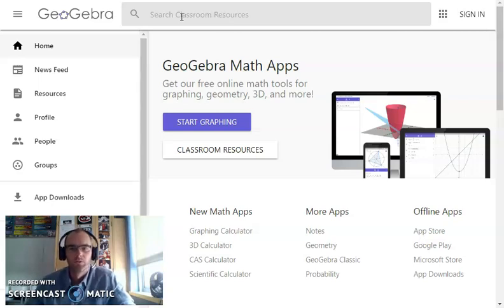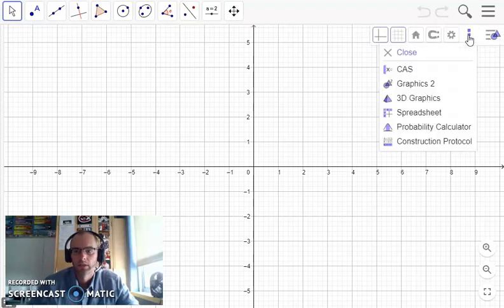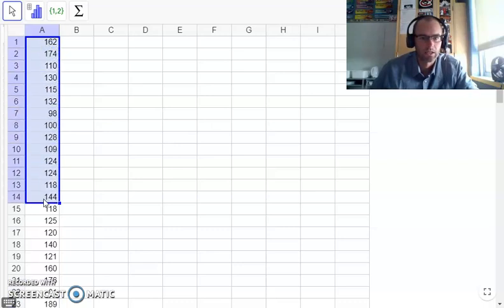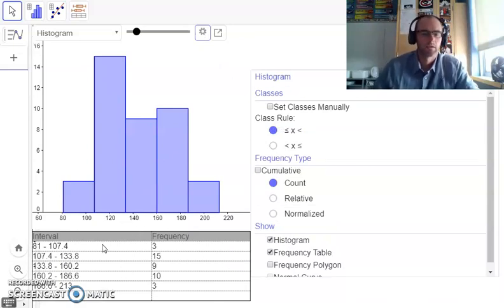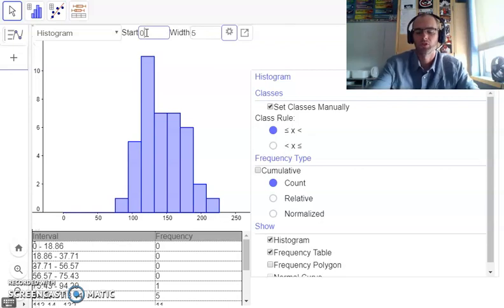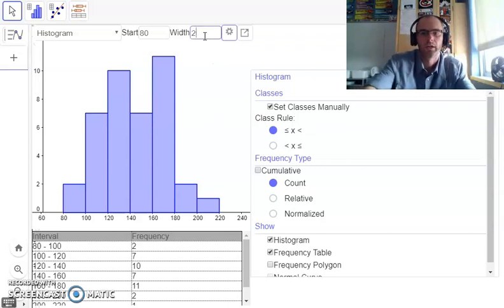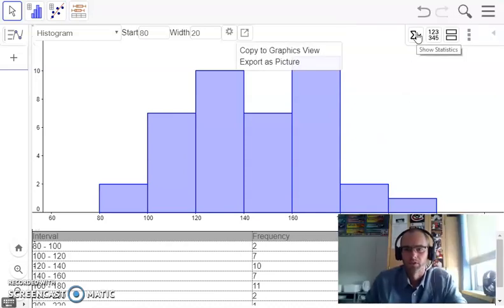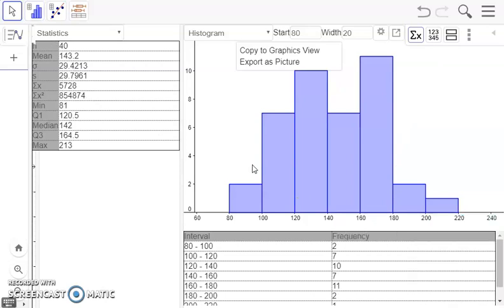Histograms Using GeoGebra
Using "Classic GeoGebra" to create histograms and frequency tables.